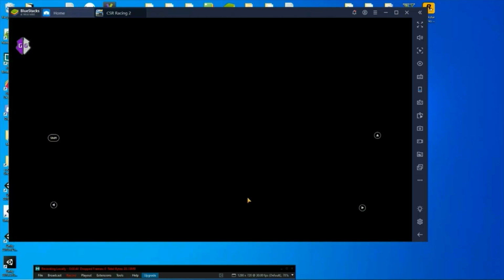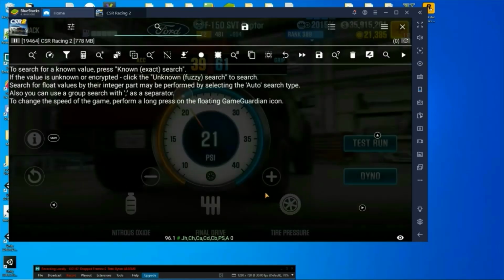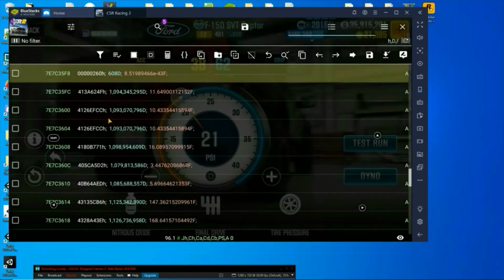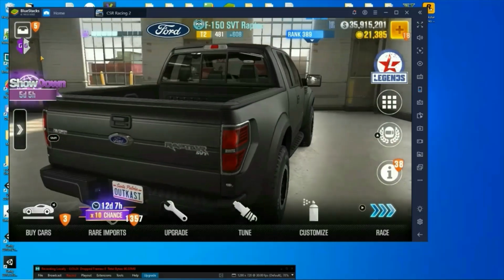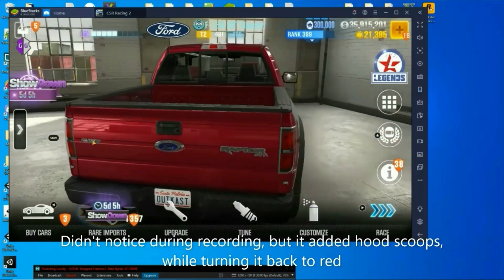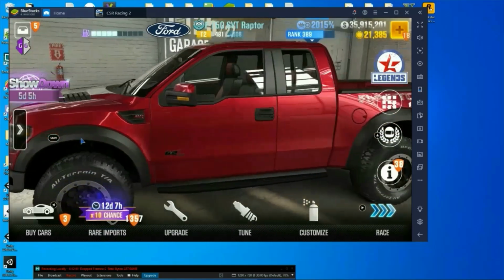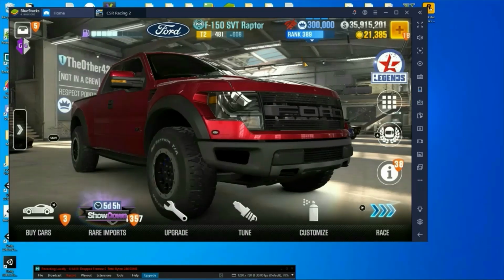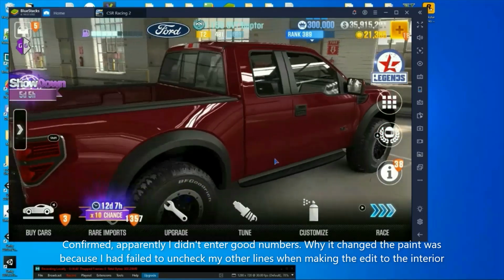CSR 2 Car customization with GameGuardian!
Hey hey!
Hope all of my students are doing well! I think I had a little too much fun making this video. The joys of hacking - I could sit and play for hours! It counts as garage time too.

Anyway, as the title suggests; in this video we will go over customizing your car using GG. Including those.. well, just watch the video. I even go over how to increase the RP your car will earn you each race.

Now! Get out there and get your hack on GG style.

As always, hack,or mod, RESPONSIBLY!